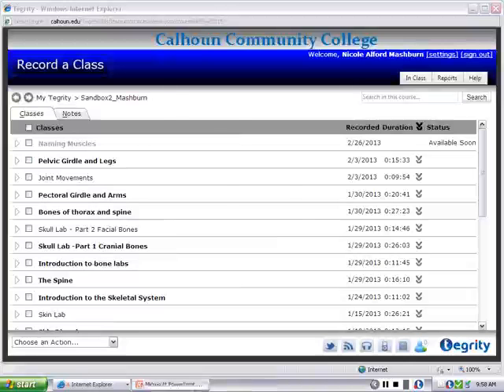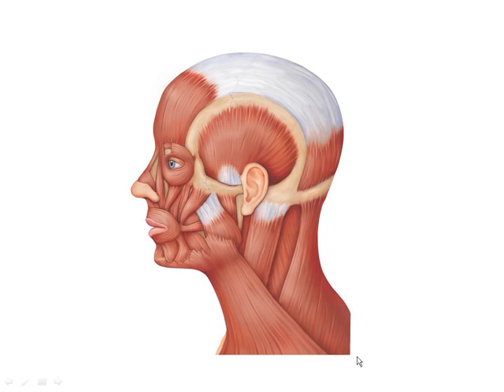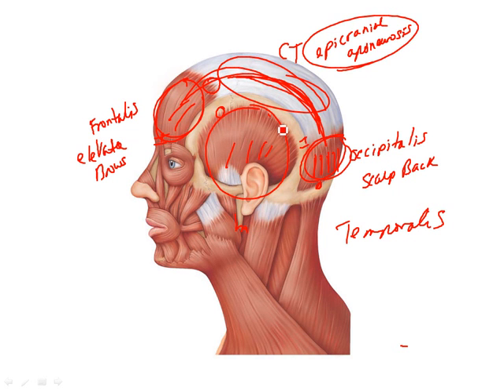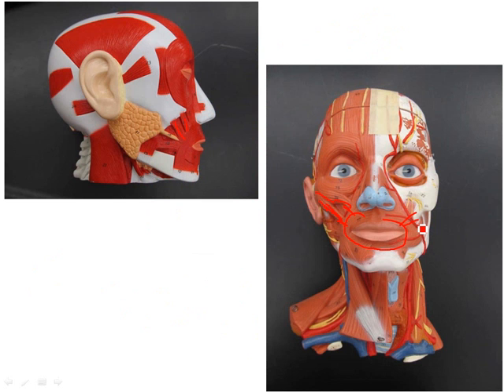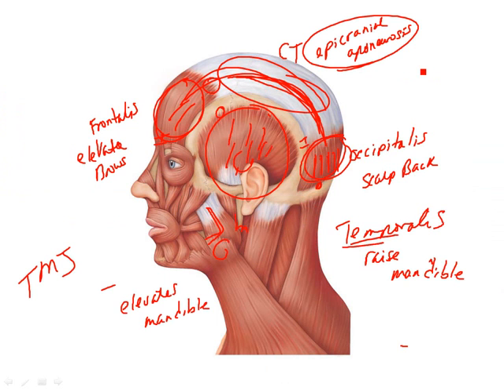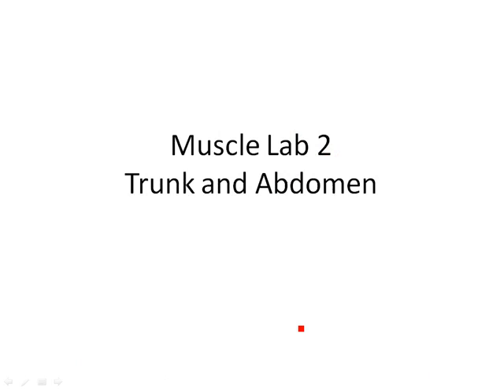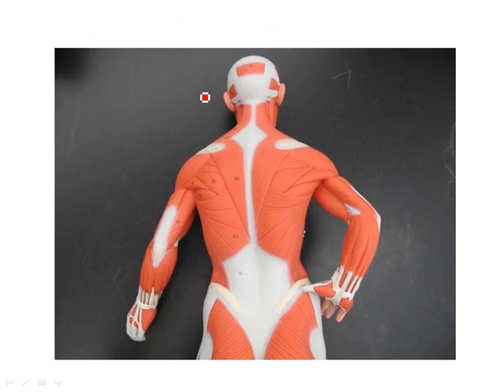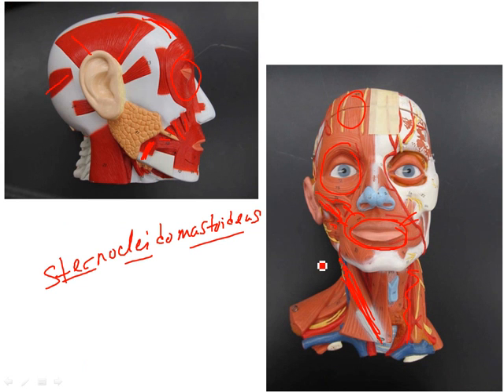Muscle Lab 1 Head